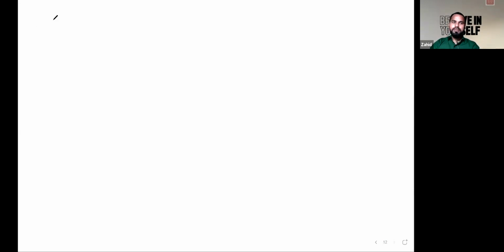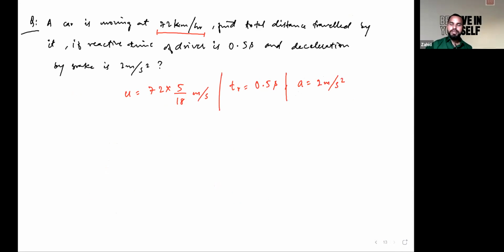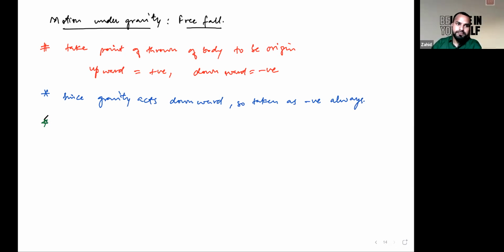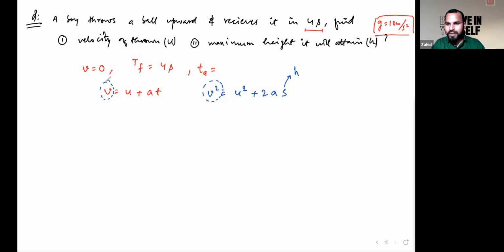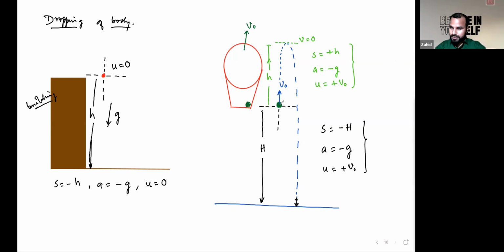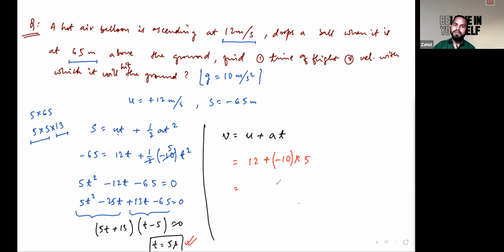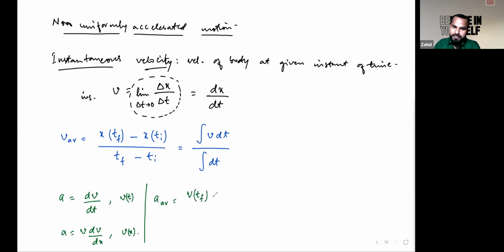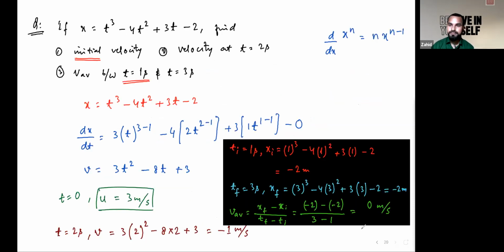Learnivio | Freefall | Motion in Straight Lines | Lect 2 | Riyadh 2 | 26-10-2021